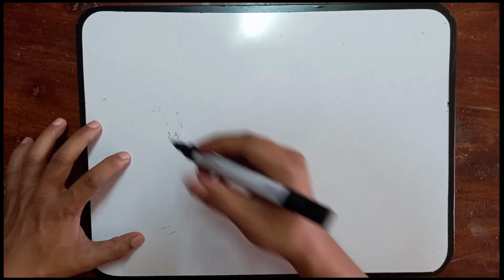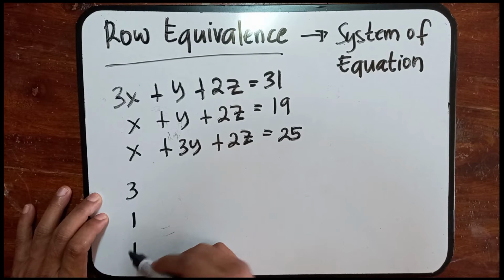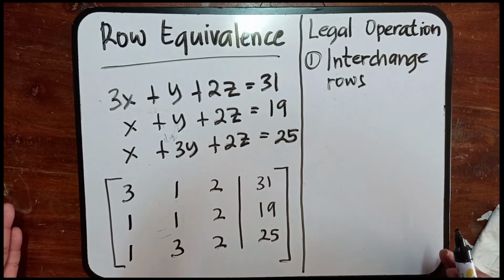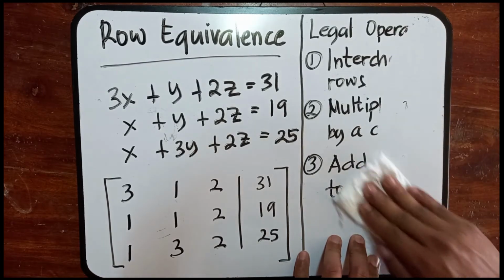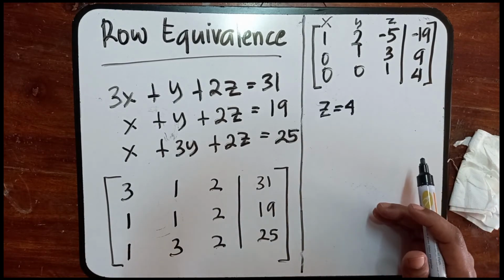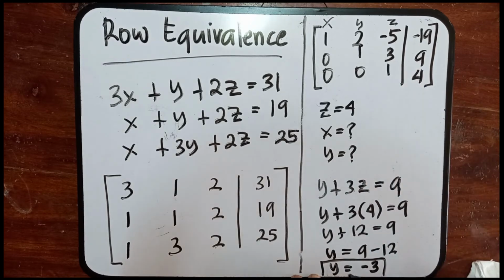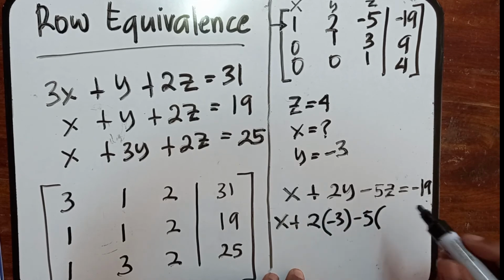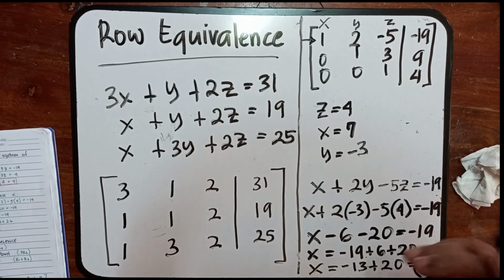Row Equivalence Part 1